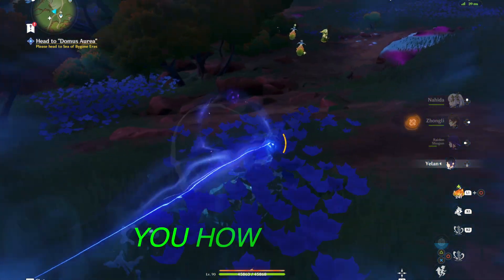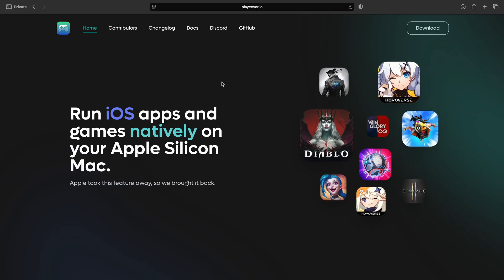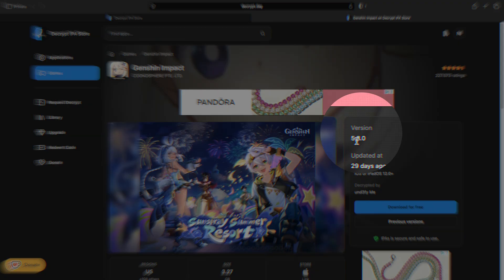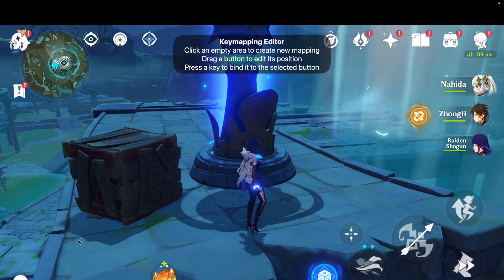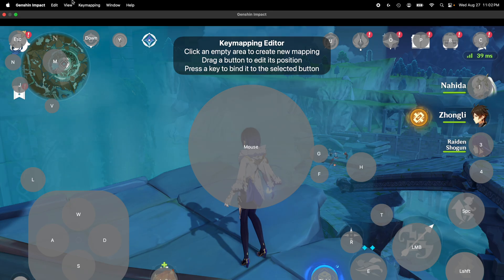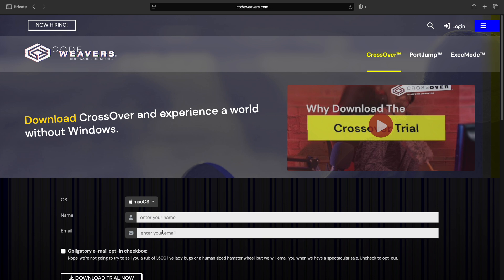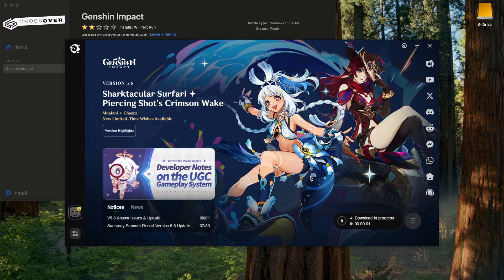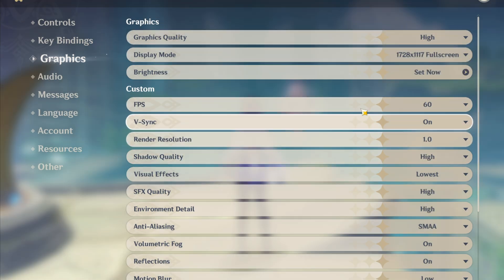How to Play Genshin Impact on Mac (PC & Mobile Versions)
Get Crossover!

playcover.io
decrypt.day

Want to play Genshin Impact by Hoyoverse on your Mac in 2025? In this tutorial I’ll show you two working methods — PlayCover (iOS version) and CrossOver (PC / Windows version). Both have pros and cons, and I’ll walk through everything step-by-step so you can decide which works best for your setup. I also mention YAAGL (Yet Another Anime Game Launcher) and why I don’t think it’s worth using right now. Whether you’re on an M1, M2, M3, or later Mac, this guide will help you get started fast.
I’ll also show how to update or uninstall Genshin, adjust graphics settings, and set up controller or mouse/keyboard (MnK) support for the best experience.
Mac gamers often need extra tools to make things work — that’s why I also recommend Proton VPN, a great tool with a free version that makes the experience safer and smoother.

0:00 Intro
0:16 Playcover Vs. Crossover
0:40 YAAGL
1:12 there is no bug! what i thought was a glitch is from the story
1:25 Proton VPN
2:00 Playcover (Mobile Version)
2:24 Decrypt.day
3:25 How To Update The Game
3:47 How To Delete The Game
4:02 Playing The Game
4:33 Controller How To
4:53 Mouse and Keyboard (MnK) How To
7:27 the black ground is from pyro archon, not crossover bug
8:14 Crossover Misconception (NOT A SUBSCRIPTION)
8:53 Crossover (PC / Windows Version)
10:35 IMPORTANT STEP DONT SKIP!!!
11:56 Crossover Tutorial Continued
12:25 Change Graphics Settings
12:41 Controller Fix
12:52 Please Lmk Your Mac And Performance
13:14 Outro